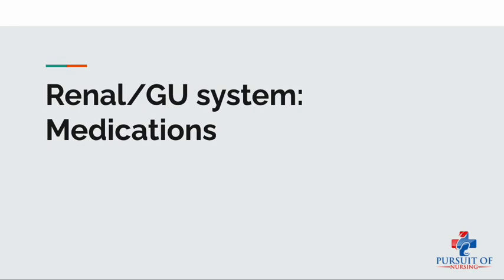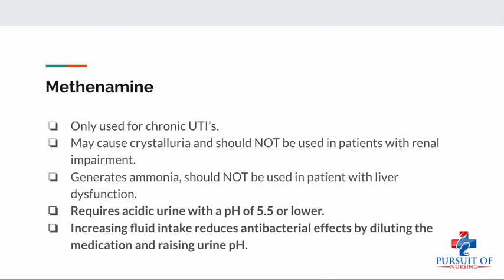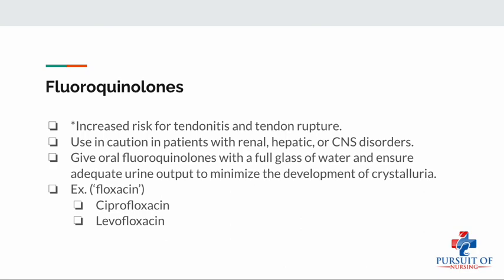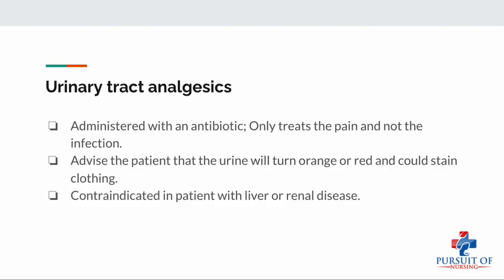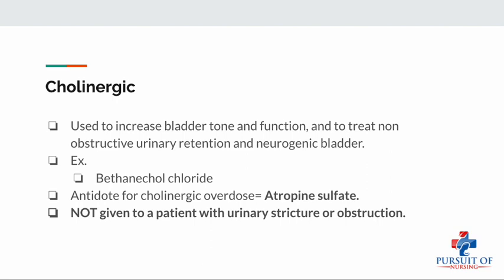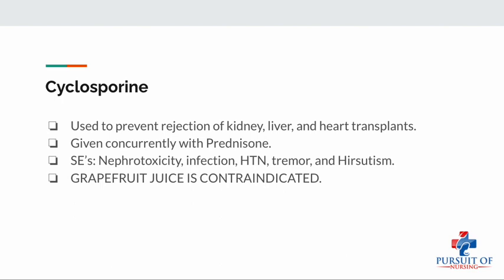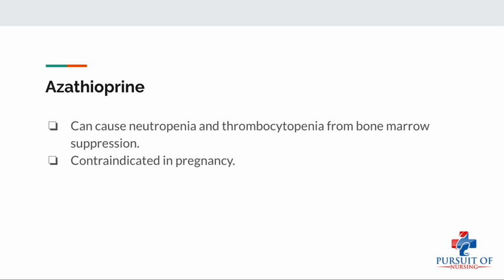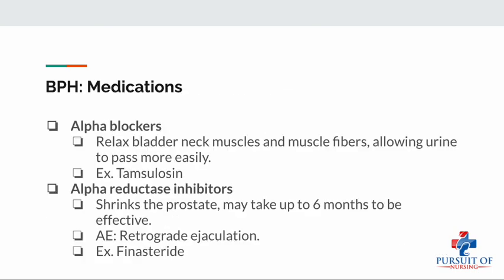Renal - GU: Medications Review Video + E-flashcards